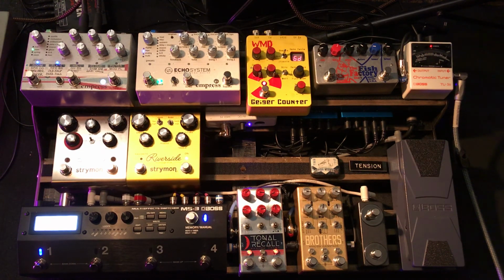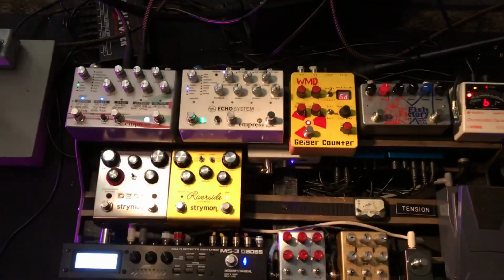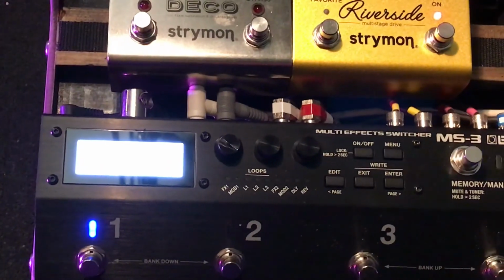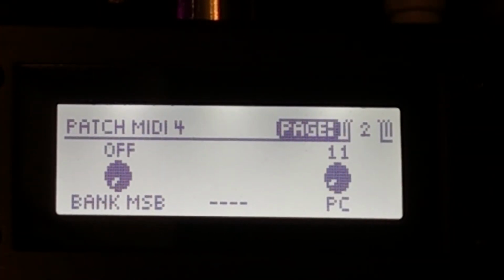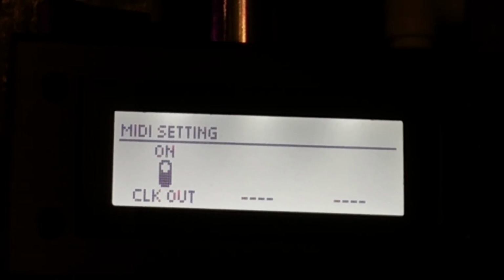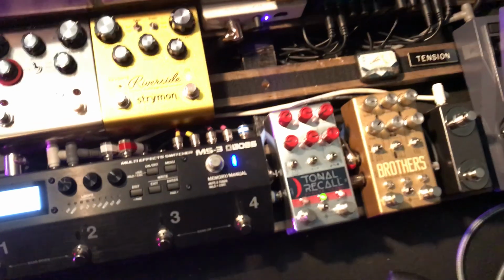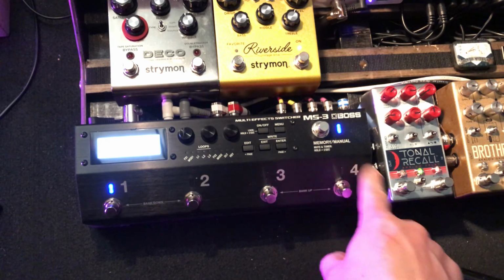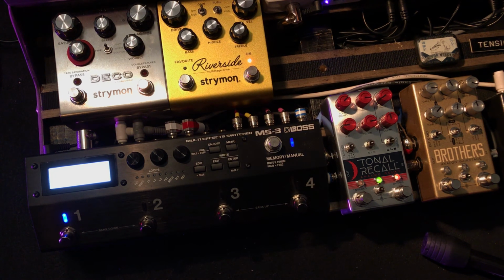Using Clock and External Tap with the MS-3 and Chase Bliss